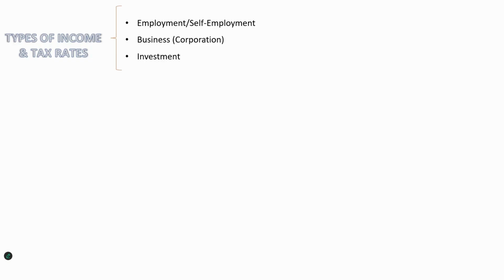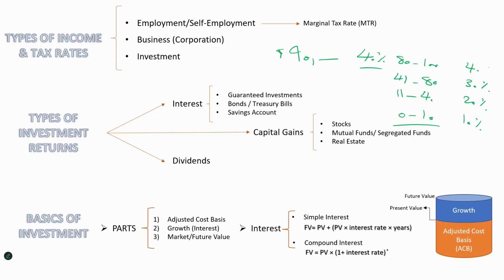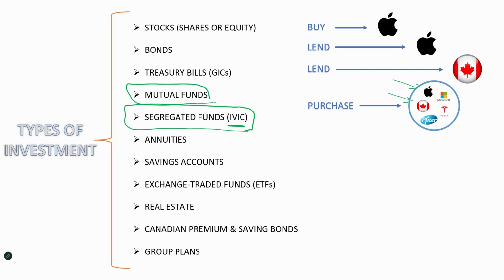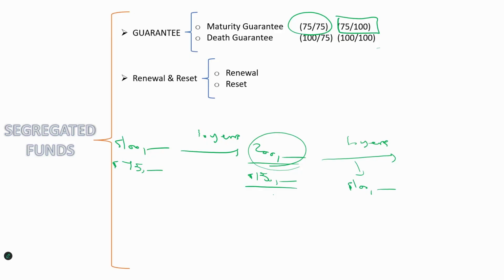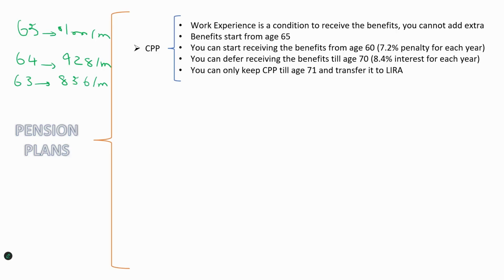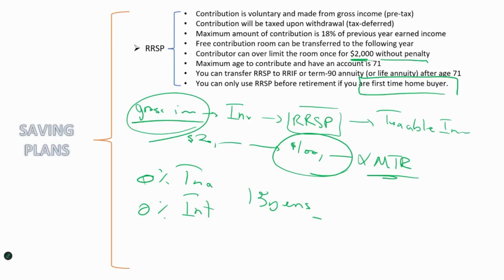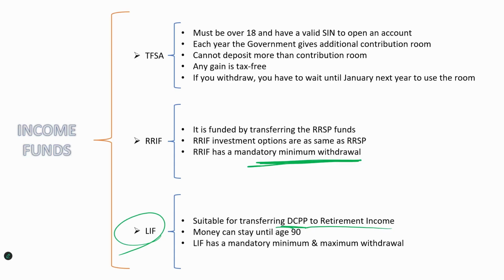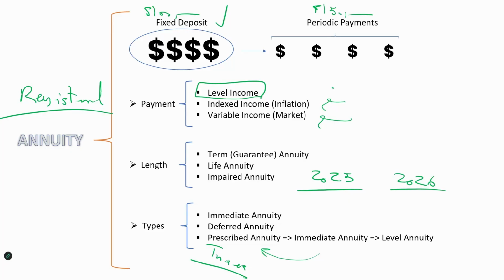Segregated Funds (English)